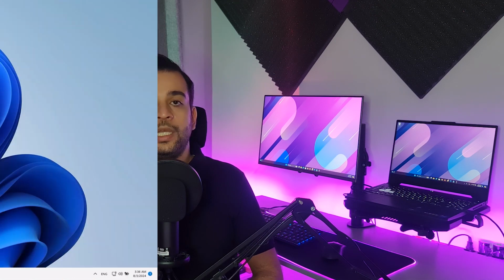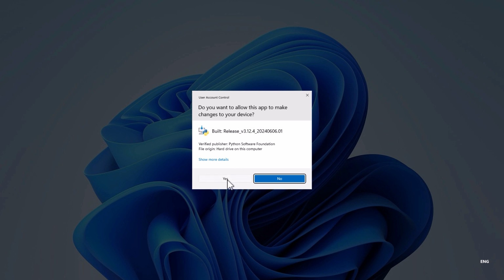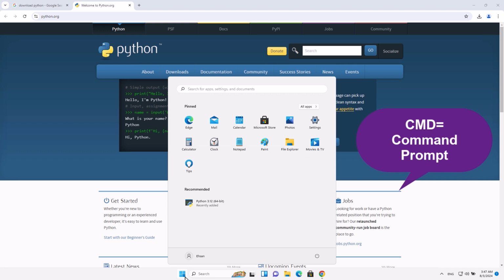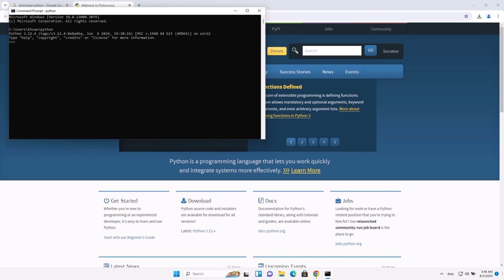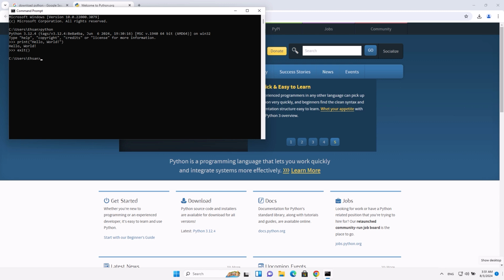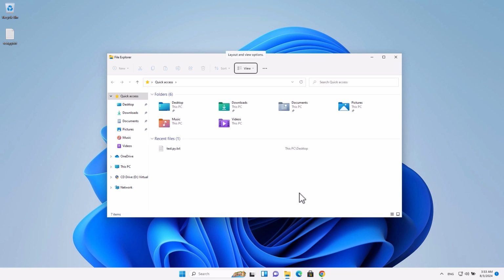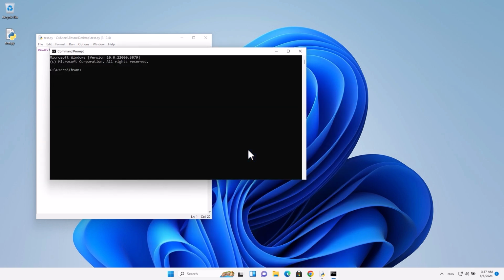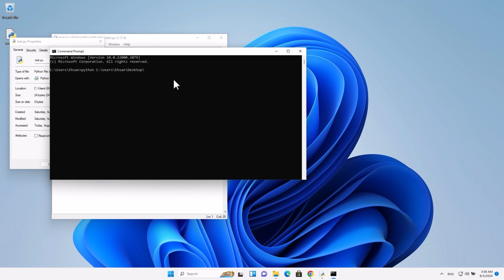Python Tutorial - Part 3 - How to Install Python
🟣 If you want to write and run Python code on your own computer, you first need to install Python.

In this video, we’ll walk through the step-by-step process of setting up your system for Python development.

We’ll download the latest version of Python from the official website and install it on your system. Whether you're using Windows or macOS, the process is almost the same. After that, we’ll test to make sure Python is installed correctly. Finally, we’ll run your very first Python code using two different methods, and by seeing the output, you'll officially step into the world of programming!

If you enjoy videos that help you learn quickly and effectively, don’t forget to Like this video, Subscribe to the channel, and hit the notification bell (set to ‘All’) so you don’t miss any future content.

Feel free to drop your questions about Python and programming in the comments! :)

📌 Key Sections in the Video:
00:01:03 - Installing Python
00:02:28 - Verifying Python Installation
00:03:00 - First Method to Run Python Code
00:04:10 - Second Method to Run Python Code
00:06:43 - Summary and Conclusion